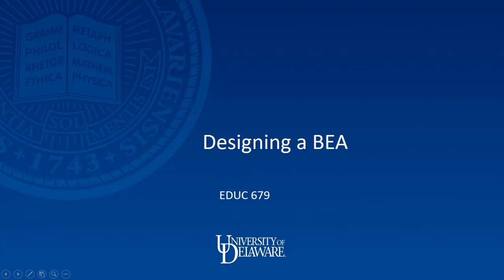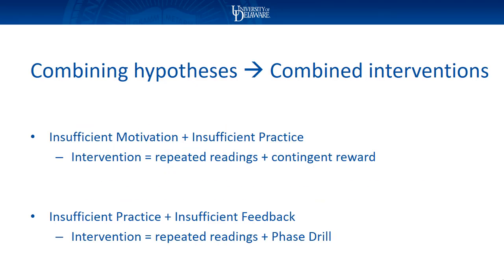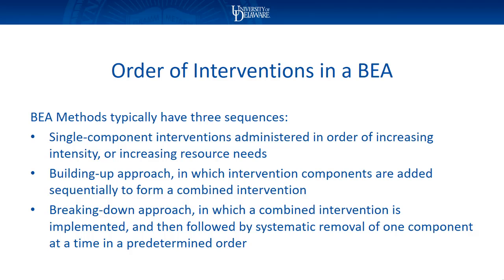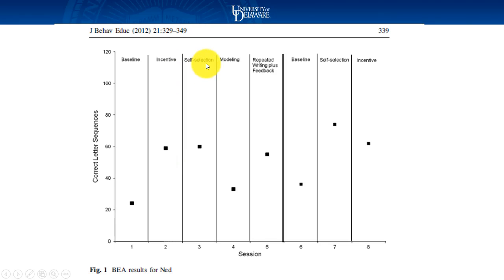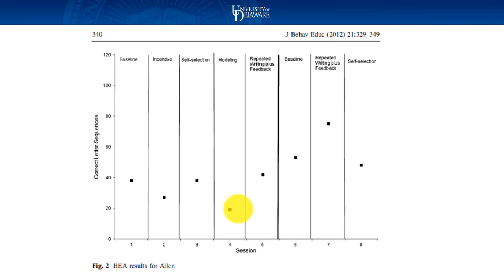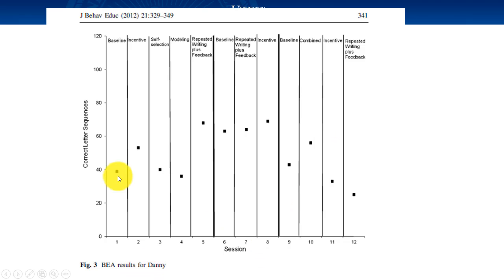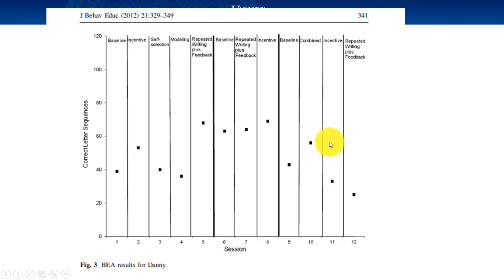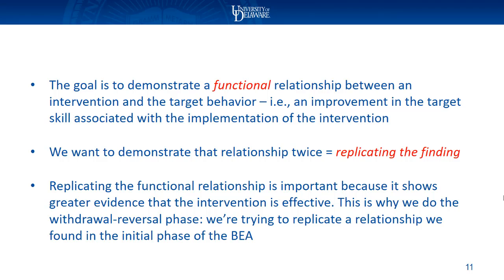Designing a BEA